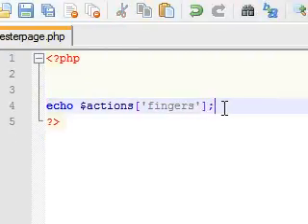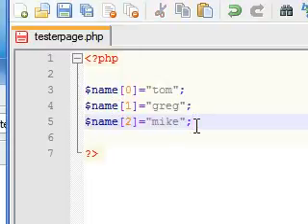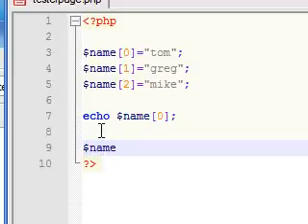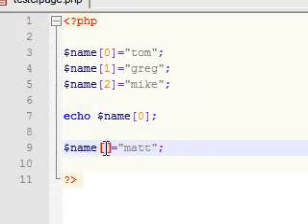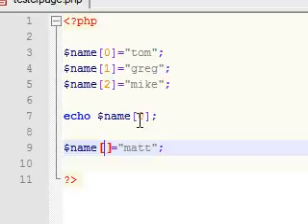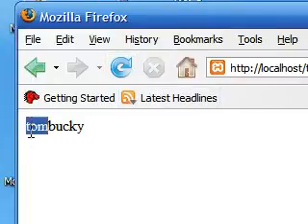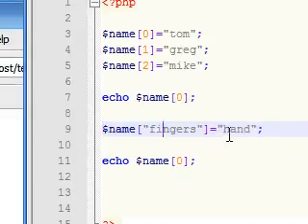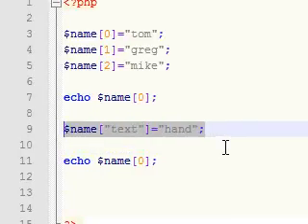PHP Tutorial 12 Adding and Modifying Elements in an Array YouTube